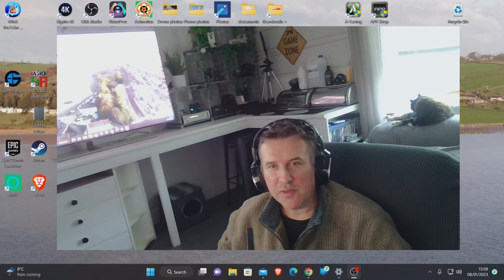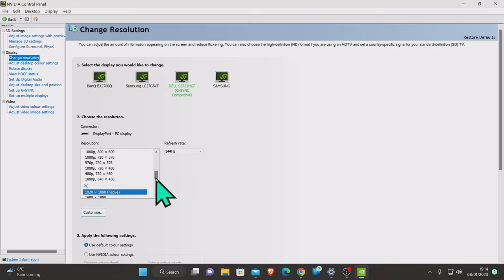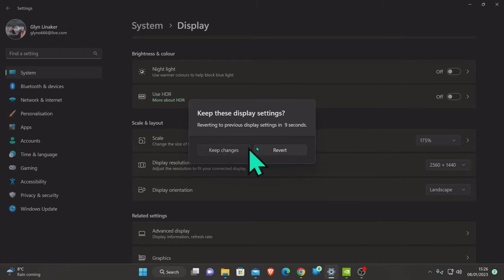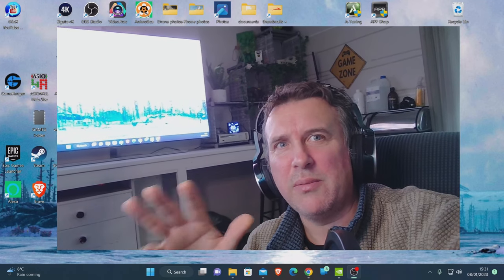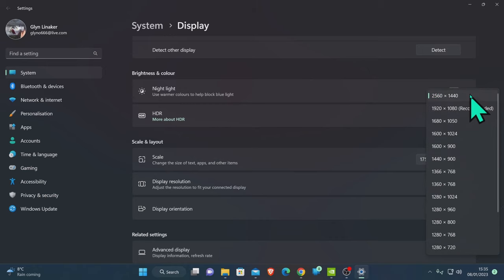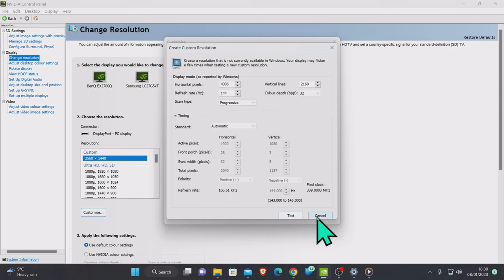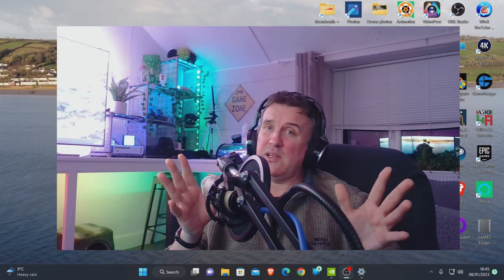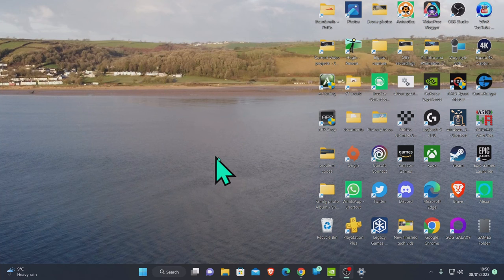Match Your Monitors: The Easy Way to Align Multiple Screens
Do you have multiple monitors with different resolutions and struggle to get a seamless panoramic background? In this video, we'll show you the easy way to match the resolutions of your monitors, whether you have a 4K TV, a 1080p monitor, or a 1440p monitor. With these simple steps, you'll be able to span a beautiful panoramic background across all your screens and say goodbye to uneven or distorted backgrounds. So if you want to create the perfect multi-monitor setup, be sure to watch this video!
NOTE : Later testing i DID manage to upscale the 1080p monitor to 4K @ 120hz but i had to scale it using 3840 by 2160 and 120hz . but it can be unstable so would not recommend it !!!

00:00 Intro
00:35 the problem
01:35 how it looks before
02:10 using the windows display setting
02:40 the 1080p problem
03:00 how to upscale the 1080p monitor
07:00 very important watch this !
07:50 the result of the upscale
08:20 check on windows display IMPORTANT!!
09:10 Downscale the 4K TV
10:00 Final result + test
11:00 how it looks on my setup
11:50 some important information
17:38 testing a 4K upscale
20:45 unexpected results
23:40 more 4K testing
26:25 conclusion on 4K up-scaling
28:10 me flexing Lol
29:50 Rtings for TV+ Monitor info
31:00 why 1440p is the sweet spot
34:00 long goodbyes
35:40 begging for likes
36:20 Outro